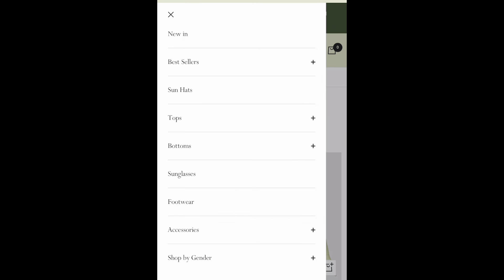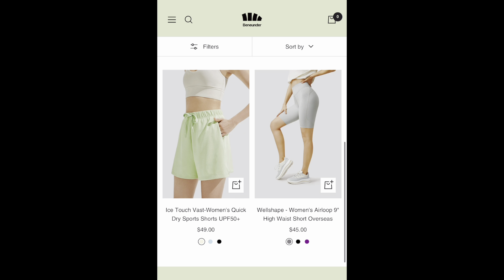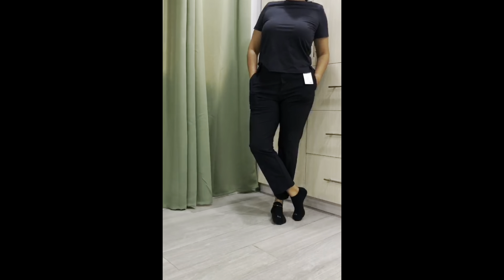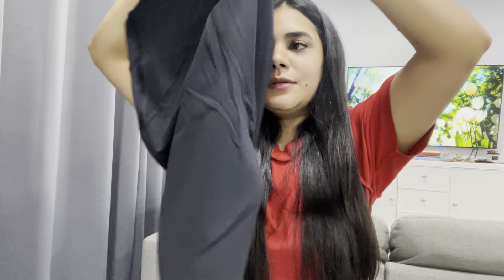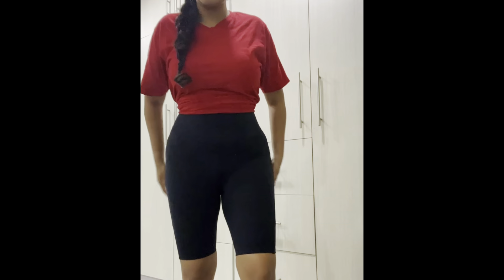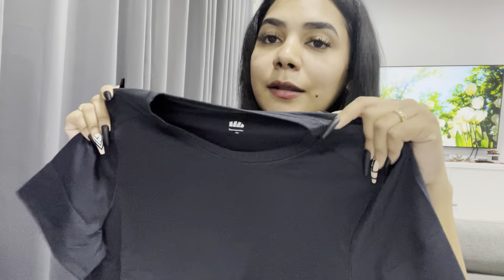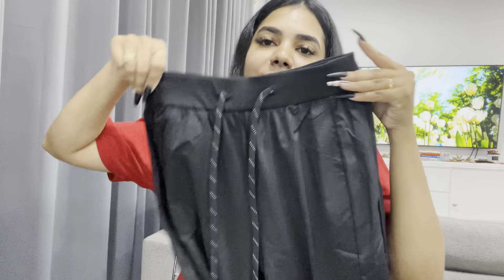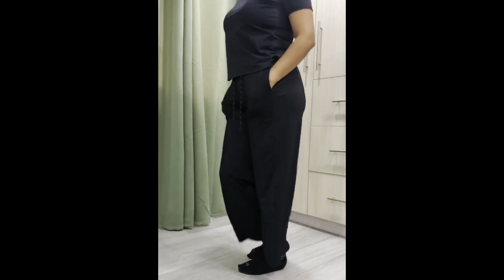BENEUNDER OUTDOOR PRODUCTS TRY ON/ REVIEW|| FOLDABLE SHADES||TRINIDAD YOUTUBER